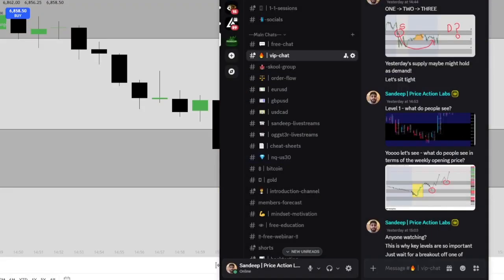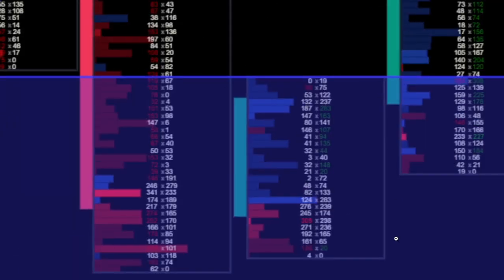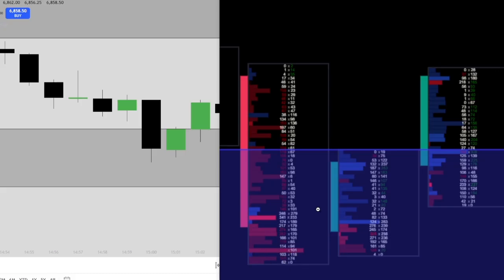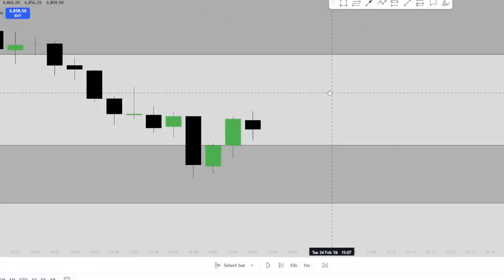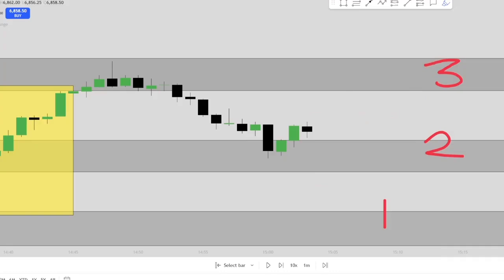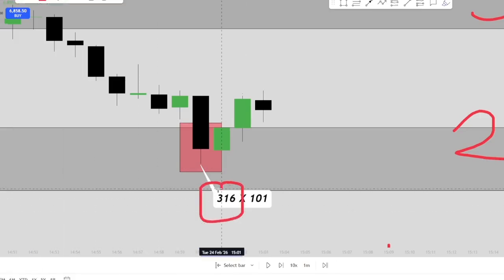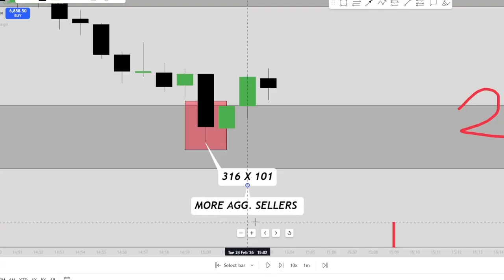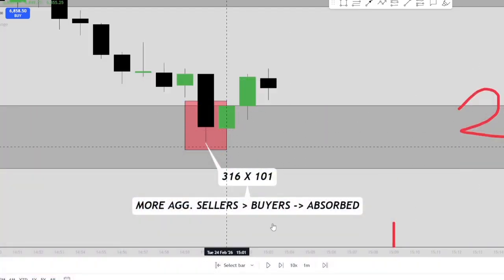26 February 2026